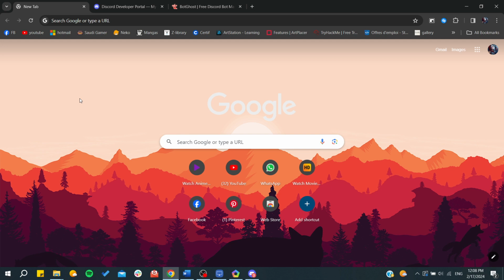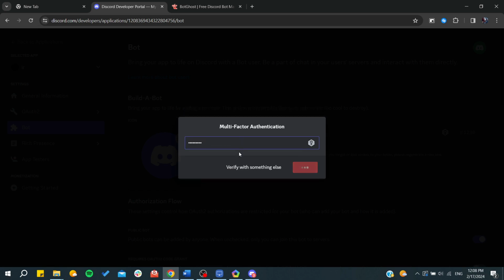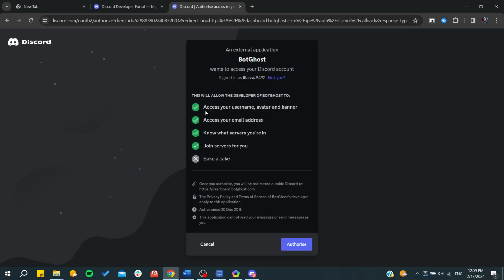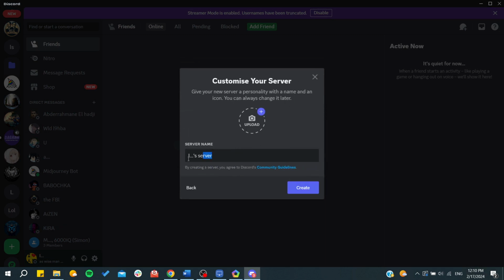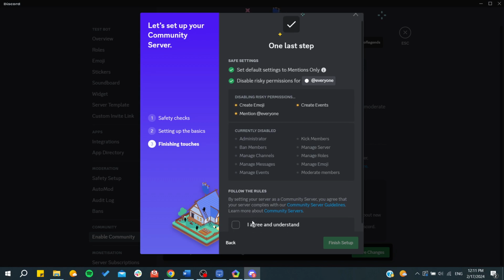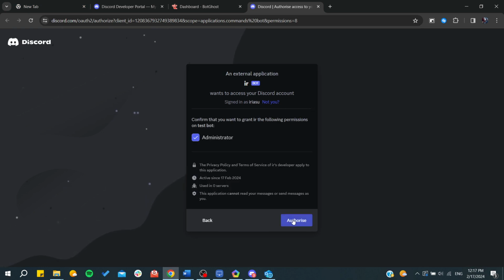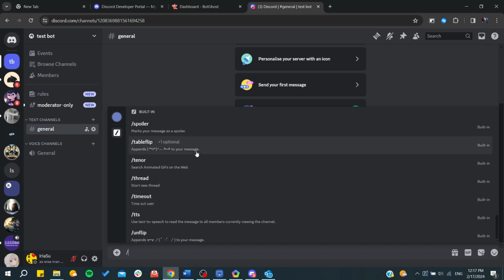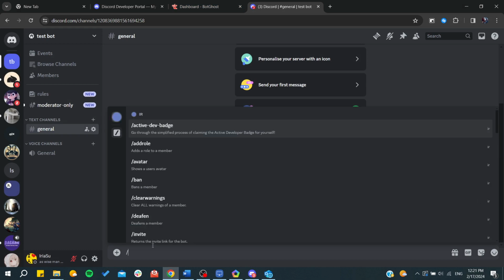How to get Discord Badges in 2026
Unlock the secrets to earning coveted Discord badges in 2024 with our detailed tutorial. Whether you're a gaming enthusiast, a community leader, or just looking to add some flair to your Discord profile, this guide is for you. Learn about the various badges available, including Nitro, Hypesquad, Early Supporter, and more. We'll walk you through the criteria for each badge, tips on how to achieve them, and the perks that come with these digital accolades. Enhance your Discord experience by personalizing your profile with badges that showcase your achievements and contributions.